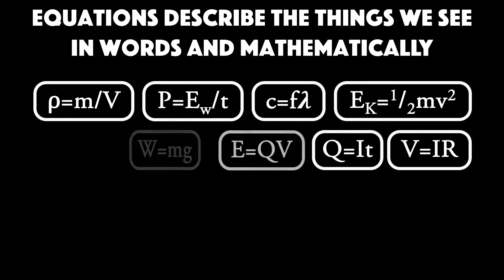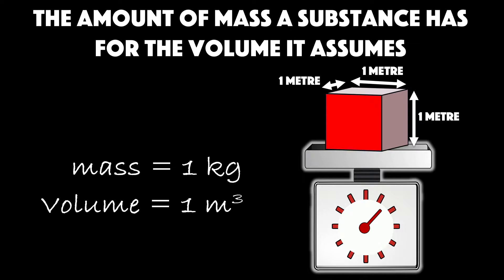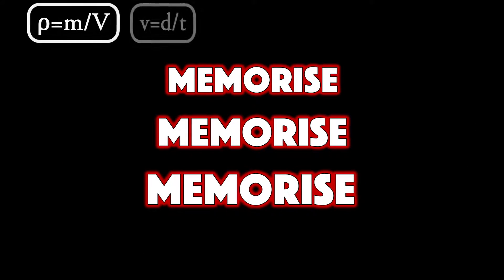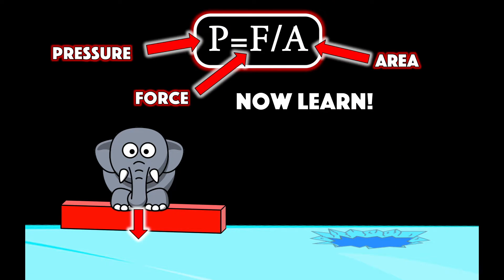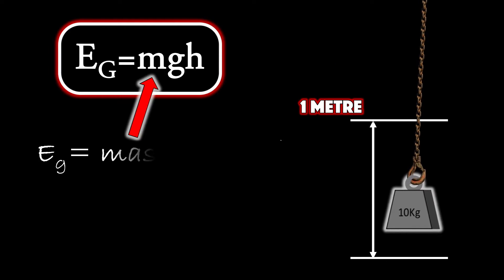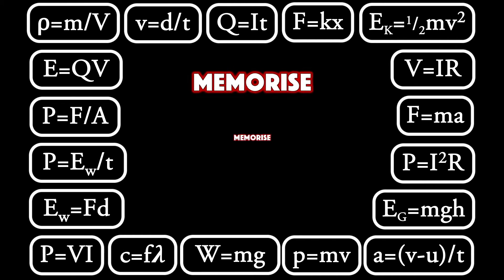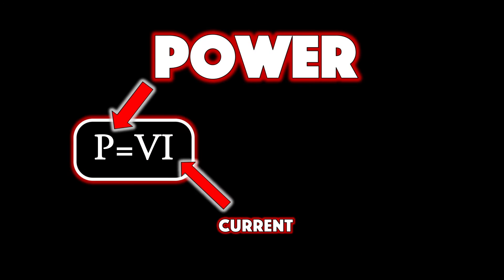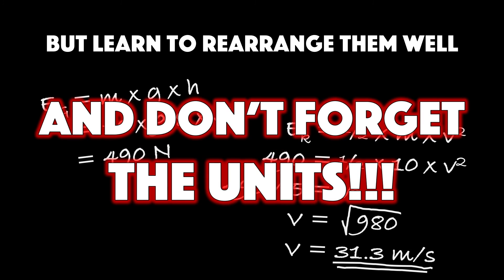Equations by Jonny Berliner (GCSE Physics)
Remembering your physics equations has never been so easy or funky. Jonny Berliner squeezes all the equations you need to remember for GCSE physics into this catchy Sci-Tune. Listen until they've sunk right in and make your Physics exams feel easy.

for lyrics, chords and more